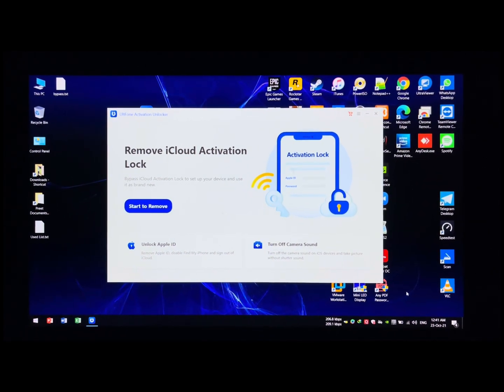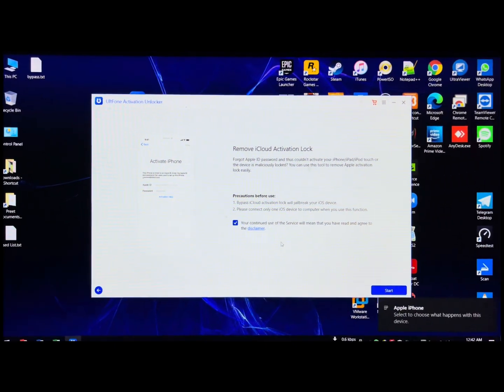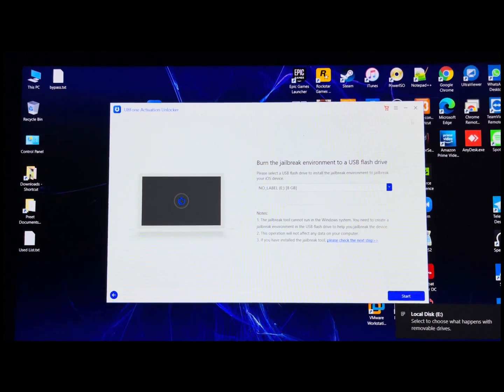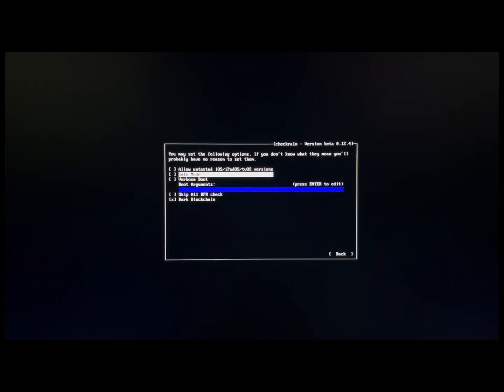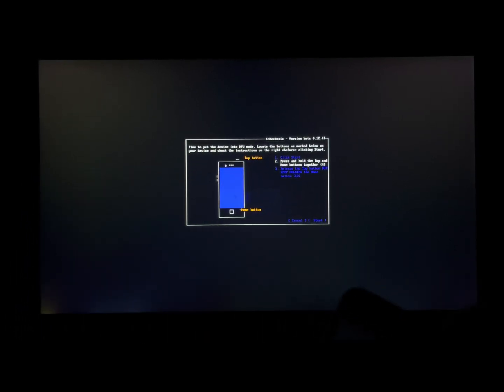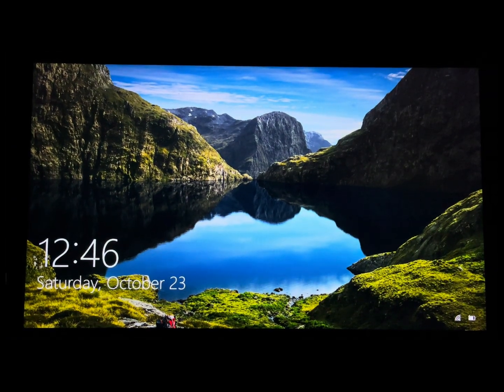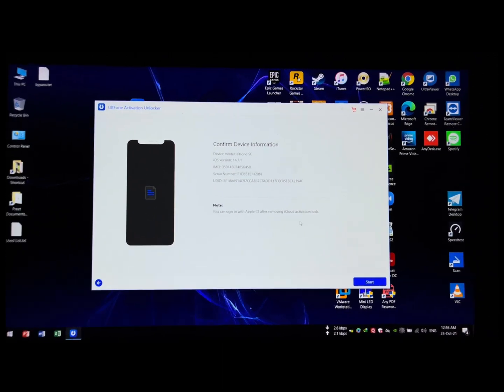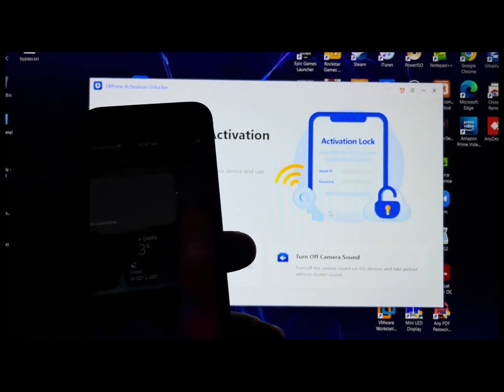iCloud Bypass | iCloud Bypass Tool for Windows | iCloud Activation Unlock 2021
This video will show you how to use UltFone Activation Unlocker to remove iCloud activation lock, turn off Find My and remove Apple ID when you forgot your Apple ID account or password
The celebration of ios 15 will last 16th Sept. - 31st Oct.